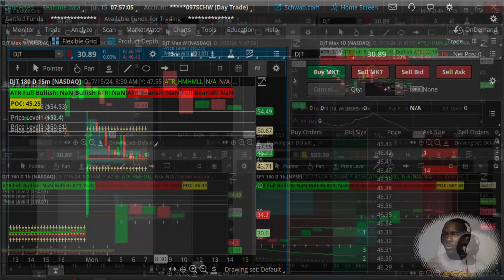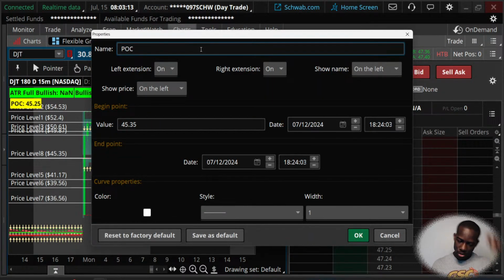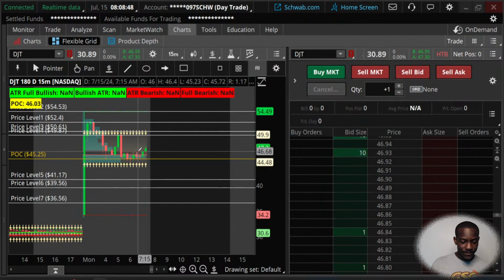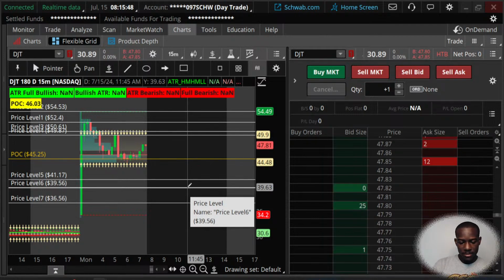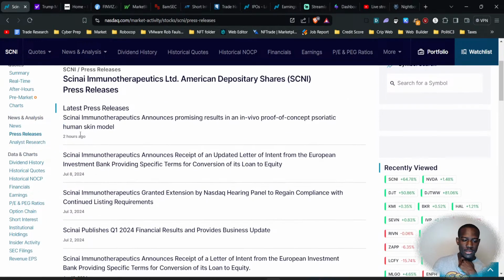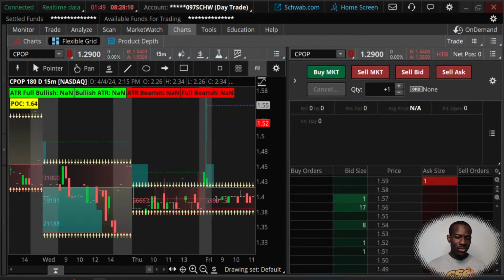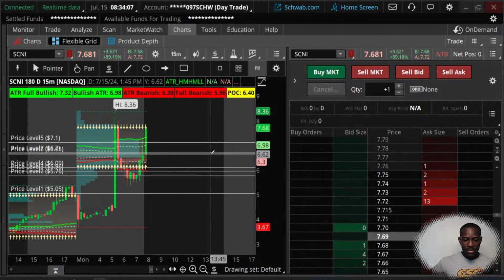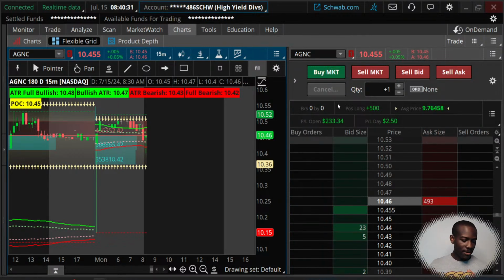[Live] Market Analysis of Small, Mid, Large Cap Stocks w/TOS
Live using Think or Swim. Includes market technical analysis, risk management, and much more. Join me Mondays, Wednesday, and Fridays mornings 7:55am CST to Open for live analysis where I focus on market market news, risk management, and finding stocks that have the potential to rip. I am constantly gathering the variables to give me a trading edge in the market and show how to build a day trading strategy that works.

COPY TRADING CAUTION:

We strongly discourage copy trading, wherein individuals replicate the trades or strategies of others without thorough understanding or due diligence. Copy trading involves significant risks, including but not limited to loss of capital. Past performance is not indicative of future results, and strategies that may have worked in the past may not necessarily be profitable in the future.

INDEPENDENT DECISION-MAKING:

We advocate for independent decision-making and urge our viewers to conduct their own research and analysis before making any investment decisions. Each individual's financial situation and risk tolerance are unique, and what works for one person may not be suitable for another.

CONSULTATION ADVISED:

Before engaging in any investment activities, viewers are strongly encouraged to consult with a qualified financial advisor who can provide personalized advice based on their specific circumstances and objectives.

NO LIABILITY:

We disclaim any liability for any loss or damage resulting directly or indirectly from reliance on the information provided in this channel or from any material or content linked to this channel. Viewers are solely responsible for their investment decisions and actions.

By accessing and using this channel, you acknowledge and agree to these terms.

Give TraderSync a try. If you have not been journaling your trades trader sync is a great way to get user friendly statistic data on your progress. If you really like it you can start a subscription with them. Here is the link:

As you may know Mint has gone away I had to find a knew budgeting app. And what I've that works for me is Monarch Money. In comparison Monarch Money had the sleekest user interface which is super easy to use on both desktop and through the mobile app. Unlike mint it is not completely free. I tried to dig for a good free alternative but have to go ahead and spit out some money for the quality that Mint provided.

With my link you can get  a 30-day trial period rather than the 7-day. Please try it out and let me know if it works for you as well.